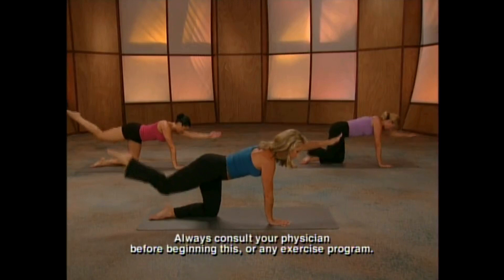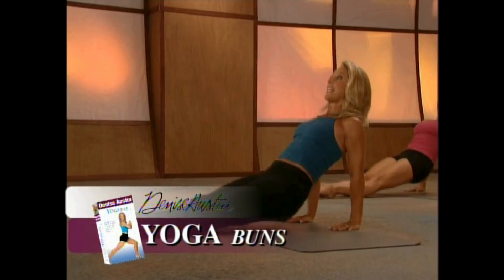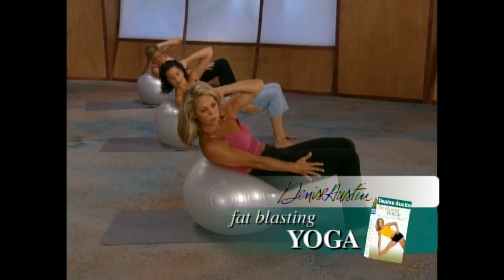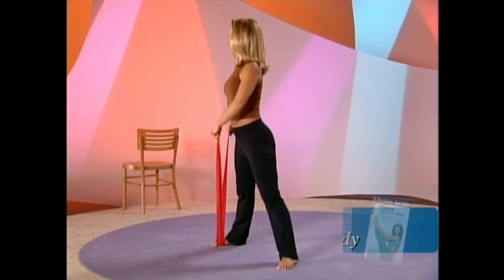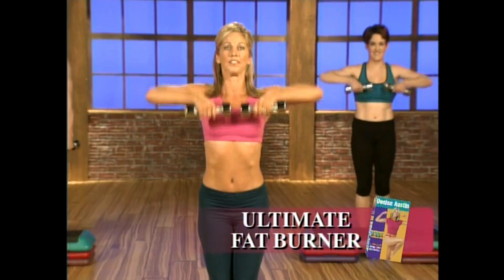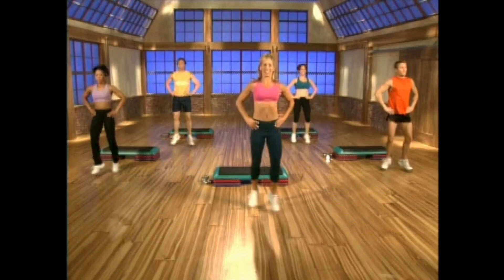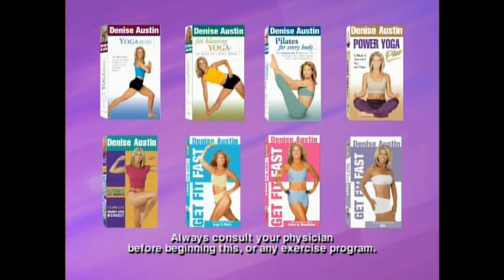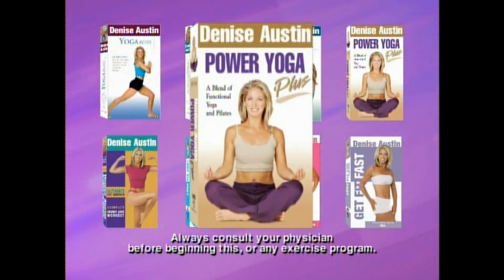(REUPLOAD/HD) Previews from Denise Austin: Shrink Your Female Fat Zones 2003 DVD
Reuploaded on January 11, 2023

Previews include:
1. Denise Austin Workout Videos Trailer